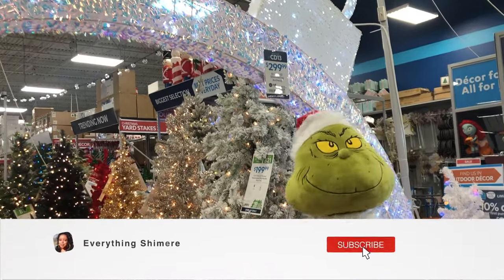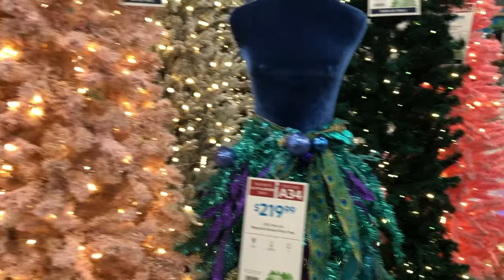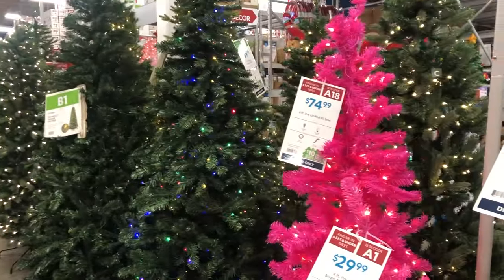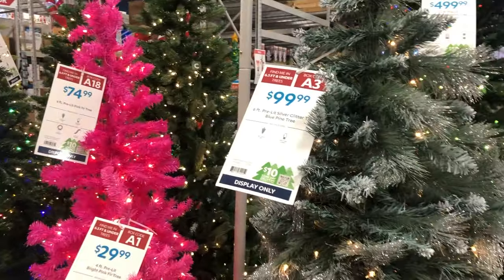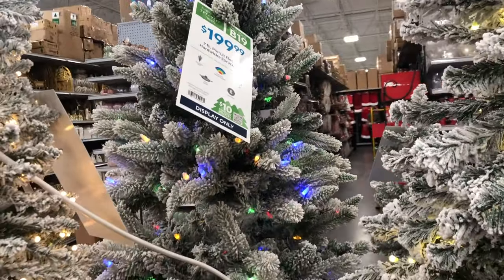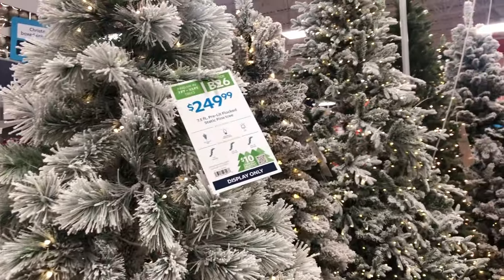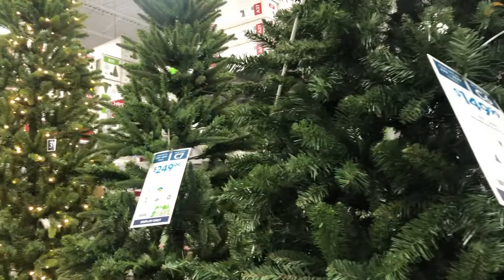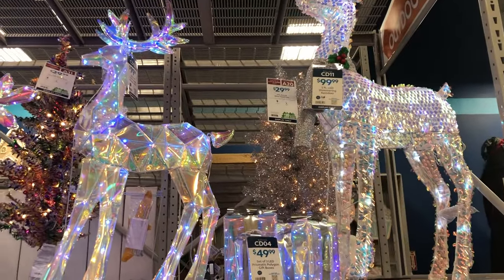2024 Christmas Tree Color Ideas & Trends from At Home Store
Hey, If you're shopping for Christmas trees this year and you want something new and colorful, this is the perfect place for you to go.  The At Home Store has a huge variety of colors to choose from, they have pink trees, blue, trees and even black trees. If you're looking for a more traditional green tree, don't worry, they have a ton of those to.  These Christmas Trees are cute and trendy and I made sure to show the tags to you so you'll be able to easily find them online.
Get to know me better by checking out some of my vlogs